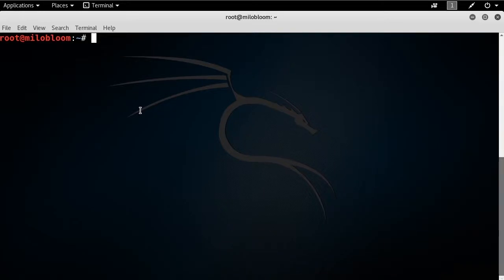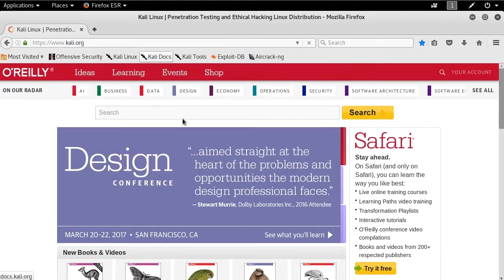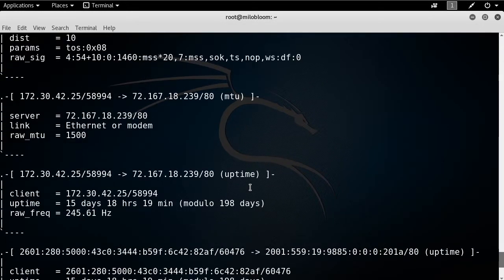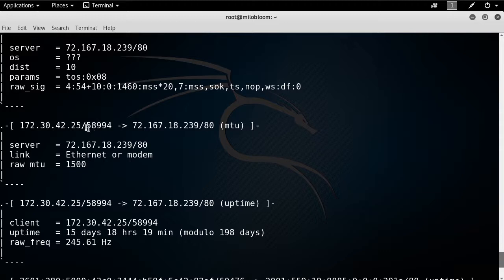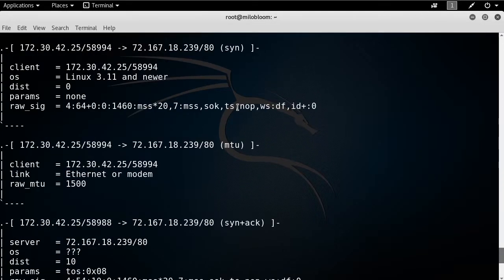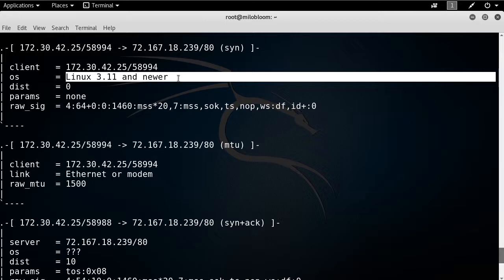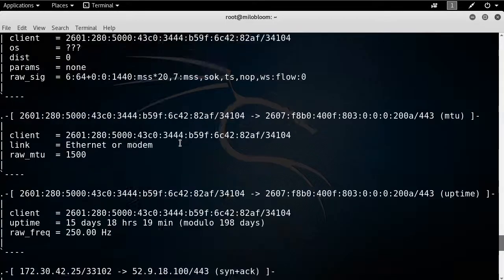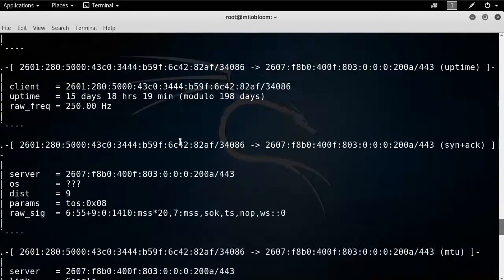Passive Fingerprinting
How to  Using Zenmap

How to  Zenmap Output

How to  Vulnerabilities Vs Exploits

How to  Getting Started With Nexpose

How to  Scanning Using Nexpose

How to  Reviewing Reports From Nexpose

How to Exporting Reports From Nexpose

How to  Getting Started With Nessus

How to  Scanning Using Nessus

How to  Reviewing Reports Using Nessus

How to  Exporting Reports From Nessus

How to  Getting Started With OpenVAS

How to  Scanning Using OpenVAS

How to  Reviewing Reports From OpenVAS

How to  Exporting Reports From OpenVAS

How to  Using Exploit db

How to  Exploit Types

How to  Metasploit

How to  Msfconsole

How to use  Msfcli

How to  Importing To Metasploit

How to  Identifying Vulnerabilities And Hosts

How to  Searching Within Metasploit

How to  Scanning With Metasploit

How to  Running An Exploit With Metasploit

How to  Payloads With Metasploit

How to  Using Meterpreter

How to  Acquiring Loot Using Meterpreter

How to  Pivoting

How to  Passing The Hash

How to  Privilege Exploitation

How to  Persistence

How to  Using Armitage

How to  Integrating Nexpose And Metasploit

How to  Using The Metasploit Web Interface

How to  Browser Attacks Using Metasploit

How to  Other Client Attacks Using Metasploit

How to  Using SEToolkit For Phishing

How to  Using SEToolkit For Web Attacks

How to  Client Side Attacks Using BeEF

How to  File Based Attacks Using Metasploit

How to  Password Cracking Using John

How to  Rainbow Tables

How to  Using Hydra

How to  Using Patator